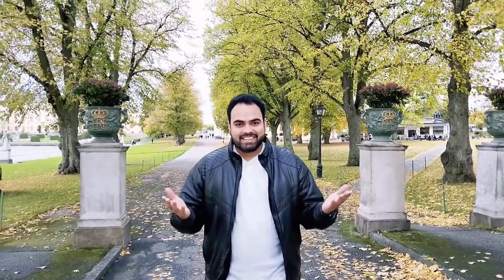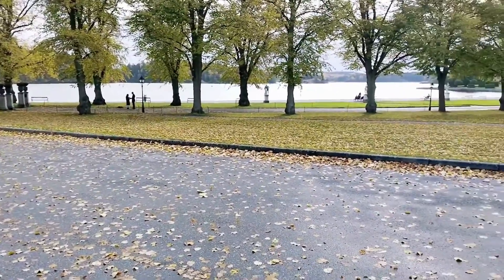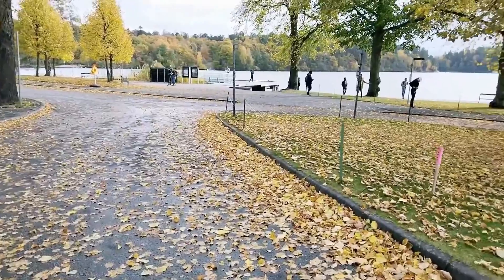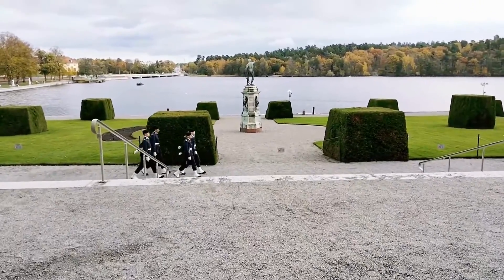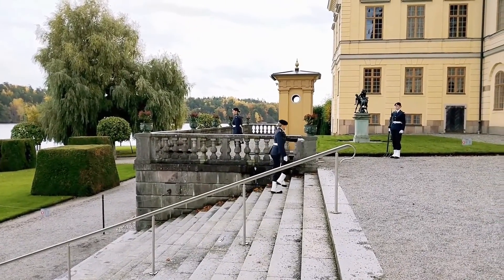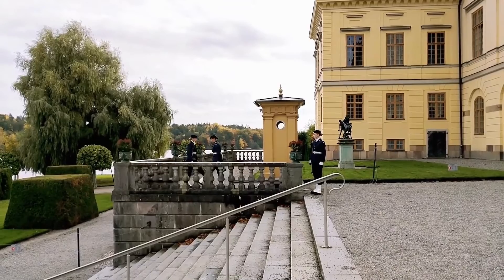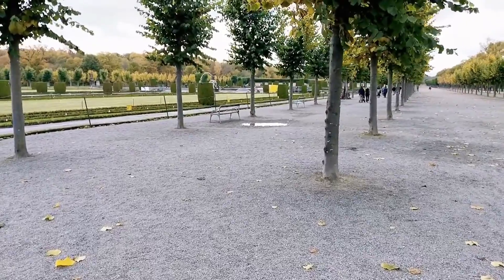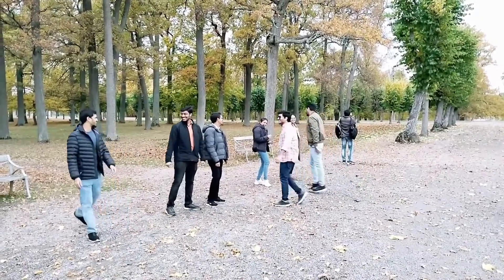The Drottningholm Palace Sweden | Places to visit in Sweden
Hi All,

This Video speaks about the Drottningholm Palace in Sweden.

Address: The Drottningholm Palace Sweden